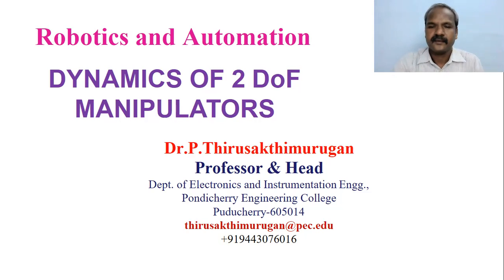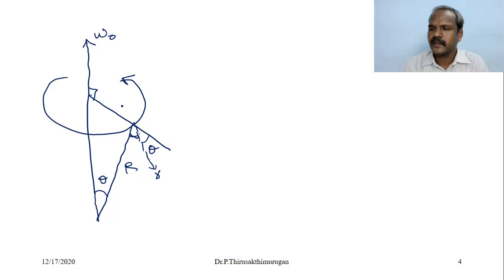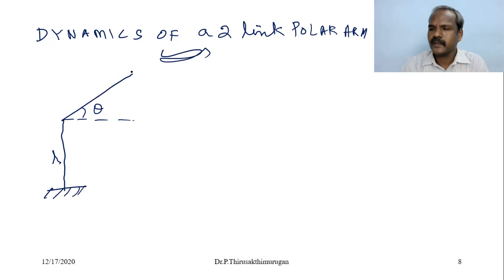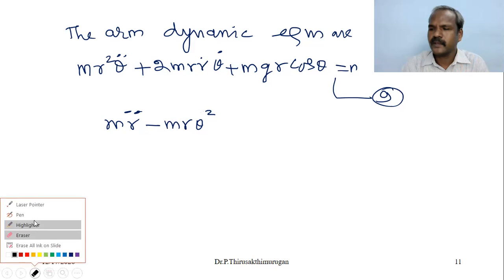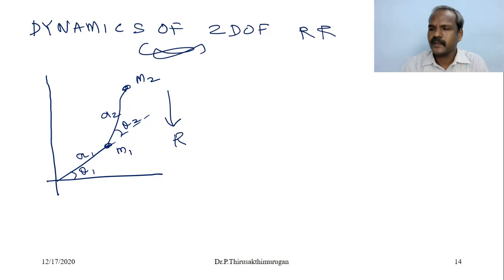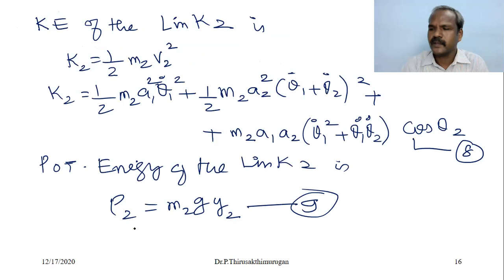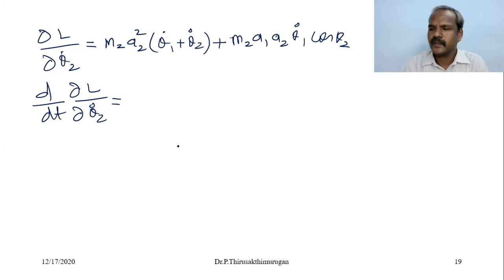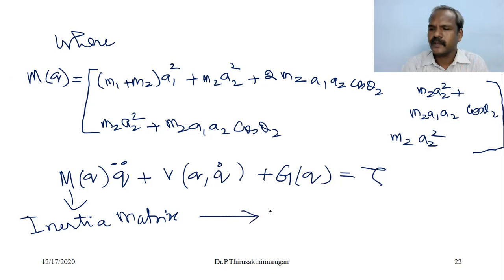dynamics of 2DoF Using Lagrangian's Equation